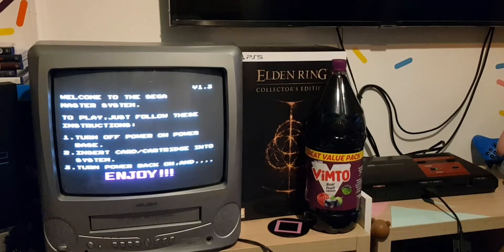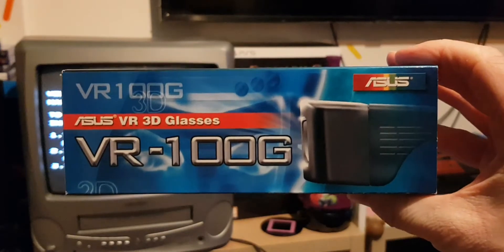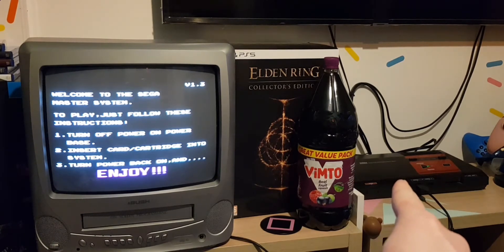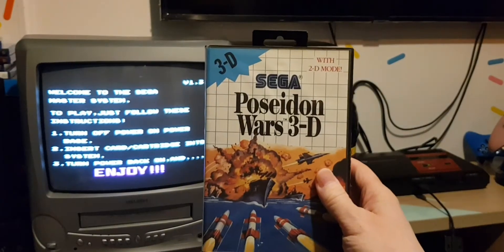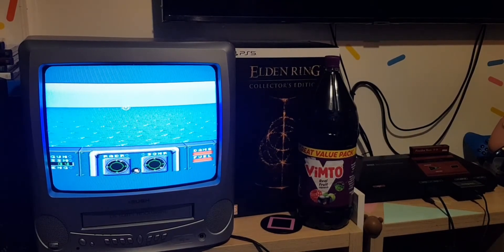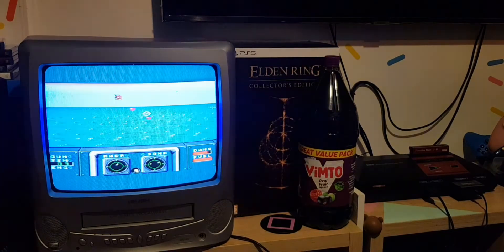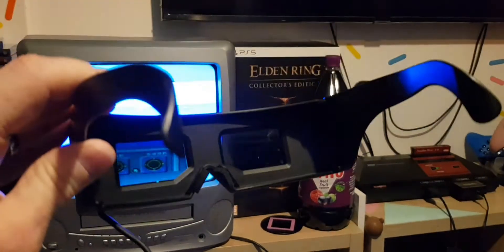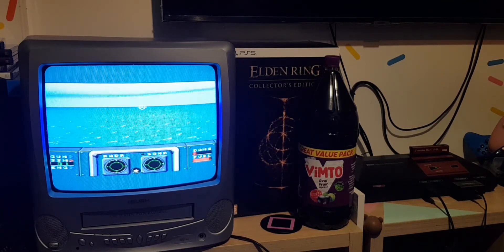Tutorial for The Master System 3D Glasses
As requested - Tutorial for The Master System 3D Glasses Contains Product Placement, ya know. Just for fun!